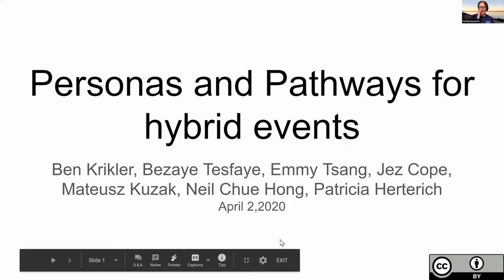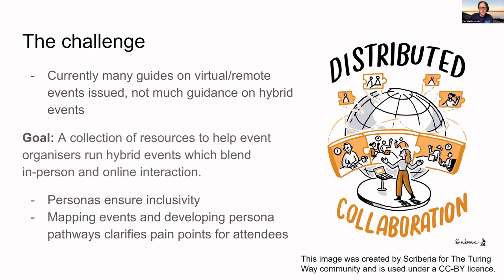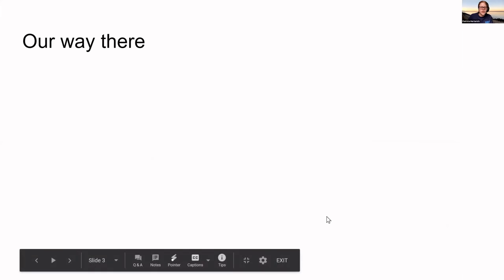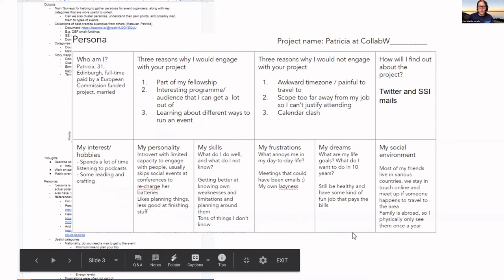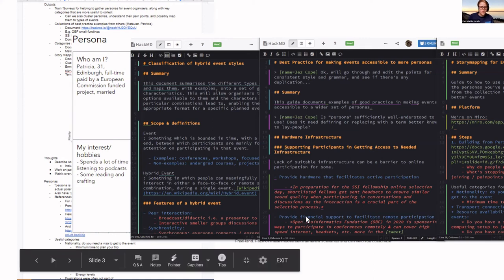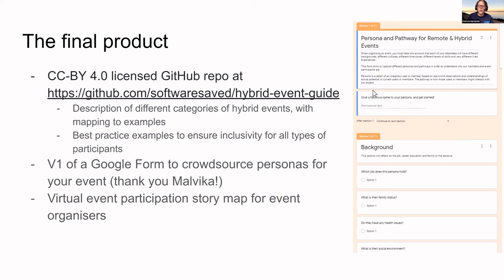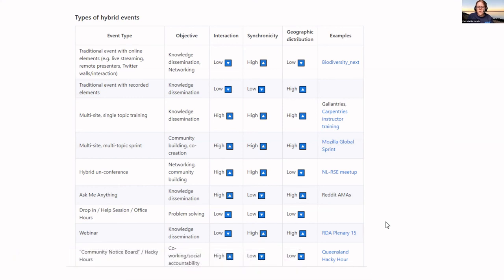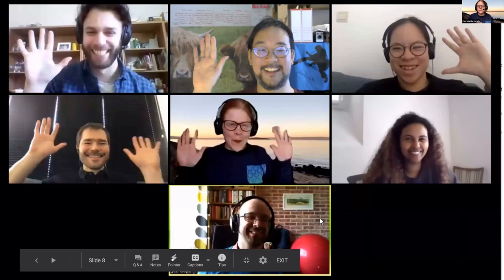Personas and pathways for hybrid events - CW20 Hack Day Demo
Personas and pathways for hybrid events by Patricia Herterich, Neil Chue Hong, Emmy Tsang, Mateusz Kuzak, Jez Cope, Bezaye Tesfaye on 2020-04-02